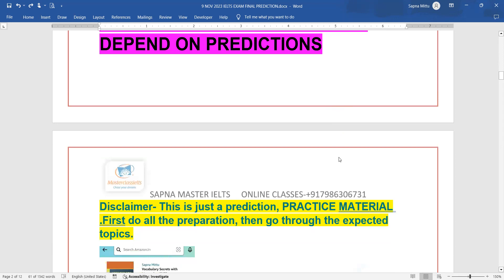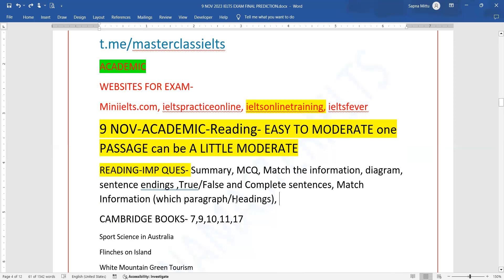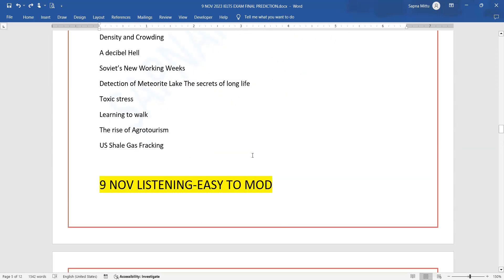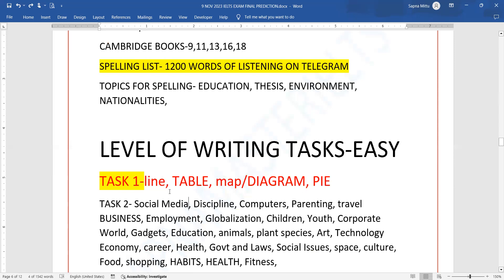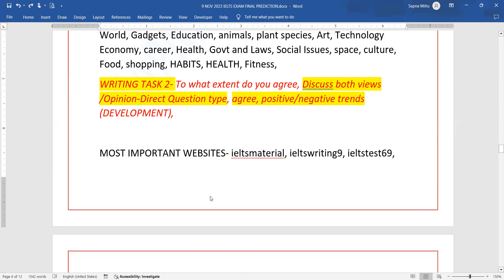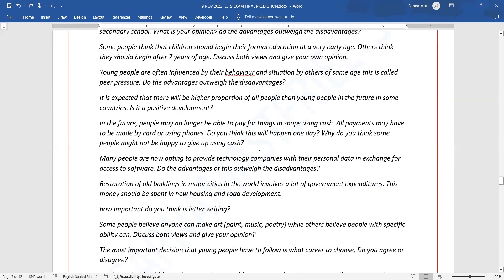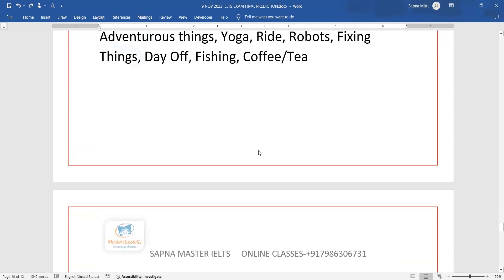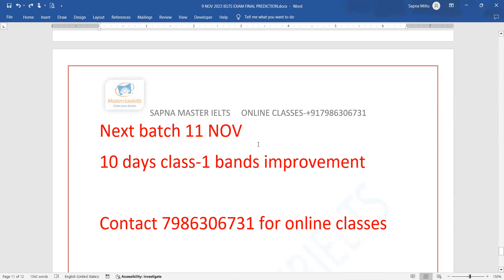9 NOV IELTS EXAM FINAL PREDICTION | Reading Passage Names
Find out the final prediction of 9 Nov ielts Exam with reading passage names and writing task statement